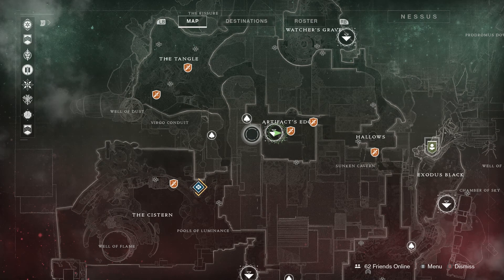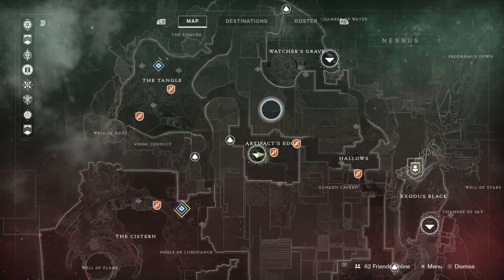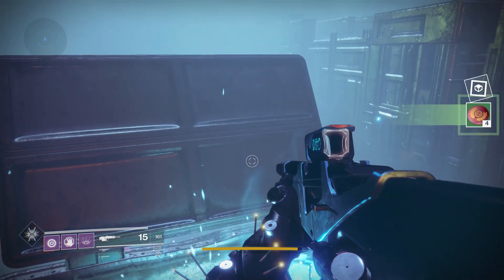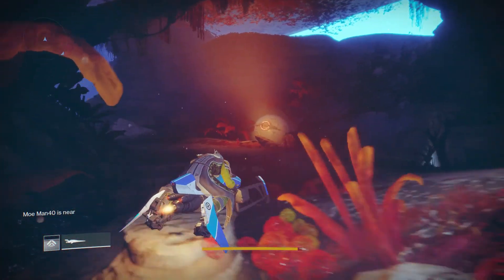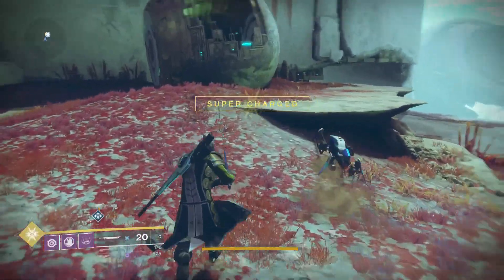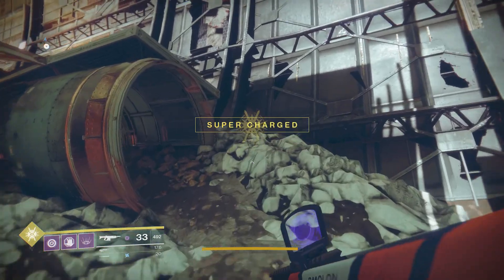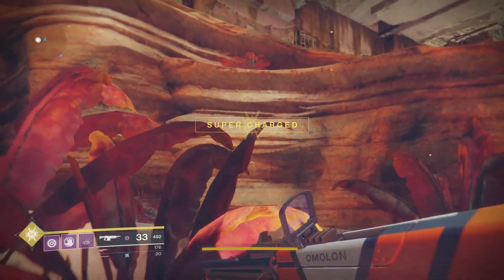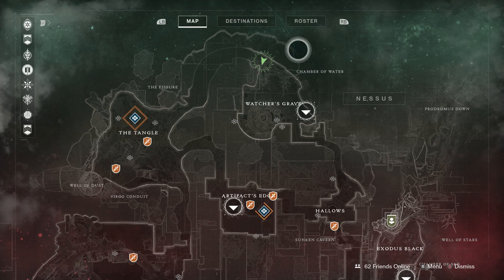Destiny 2 - All Cayde-6 Chest - Week 16 - (12-26-2017)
All Cayde-6 chest locations for week 16 on nessus